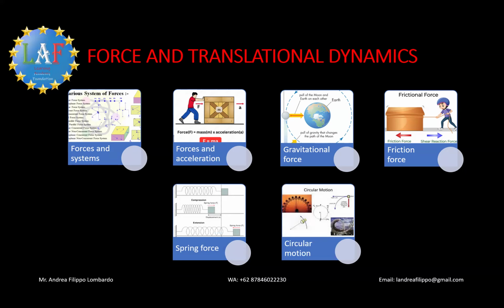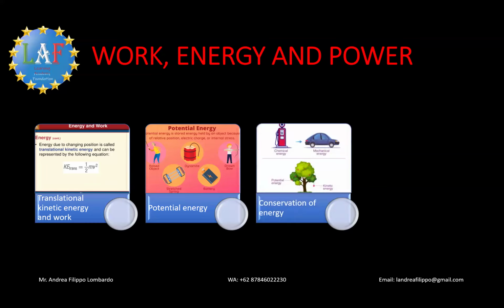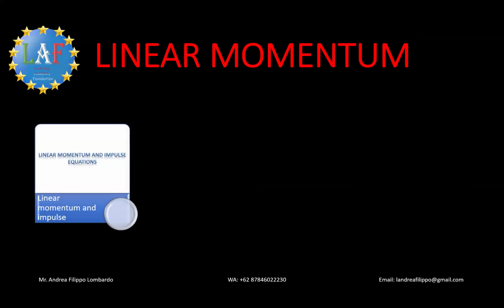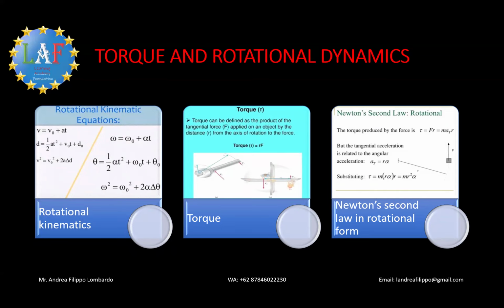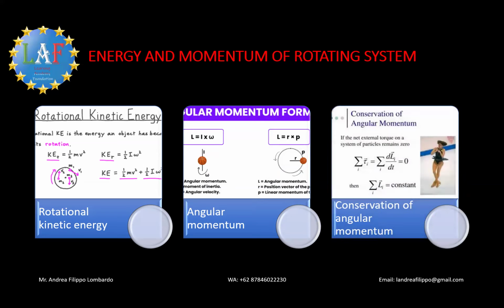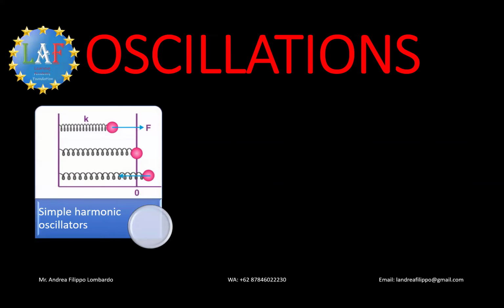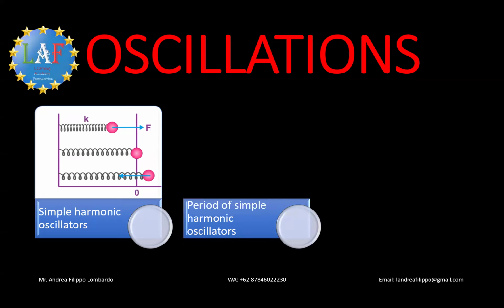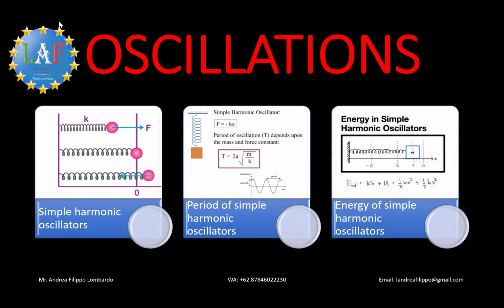LAF PROGRAM FOR PHYSIC FOR GRADES 11 AND 12